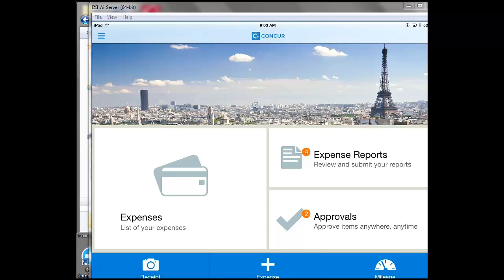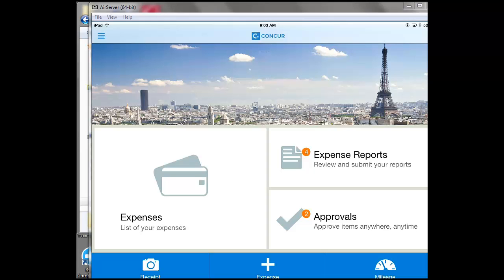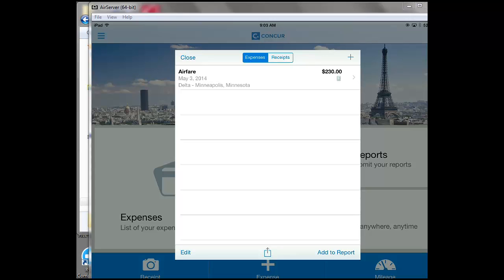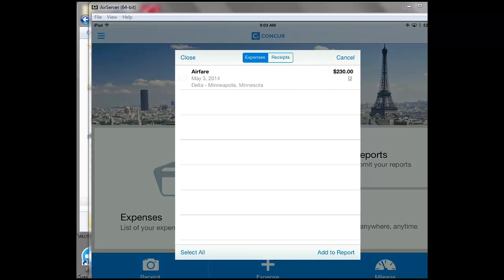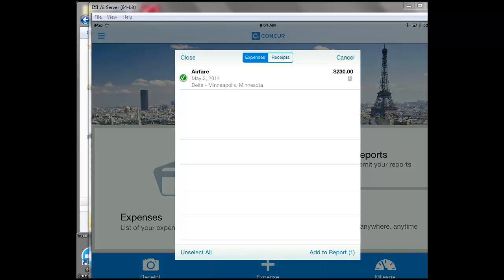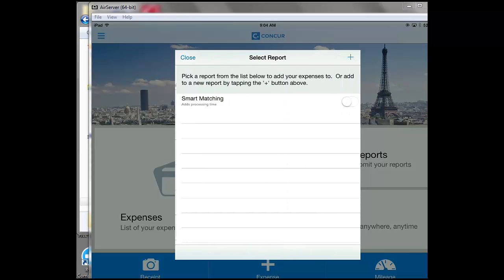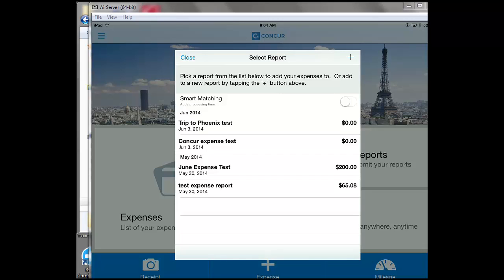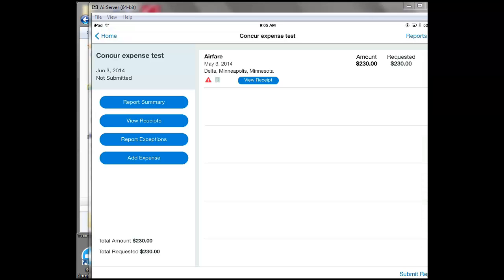04 - Concur - Attaching an existing expense to an expense report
04 - Concur - Attaching an existing expense to an expense report